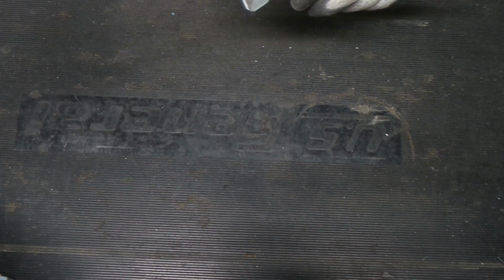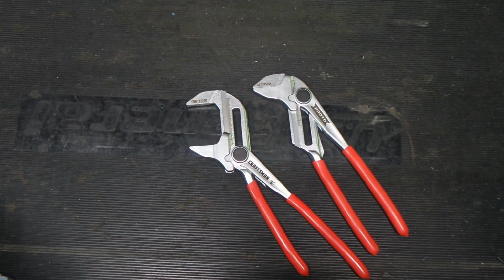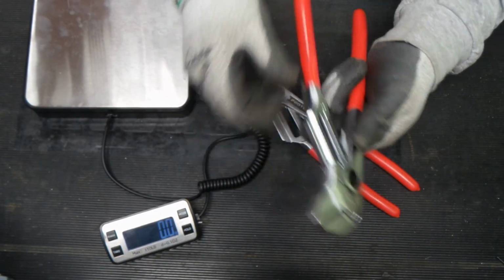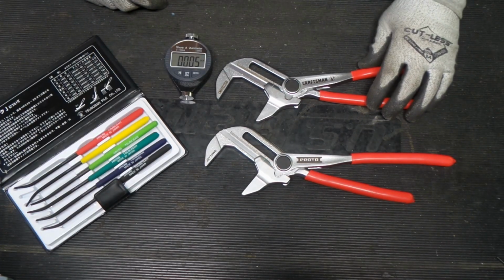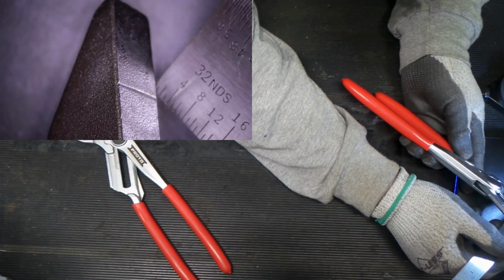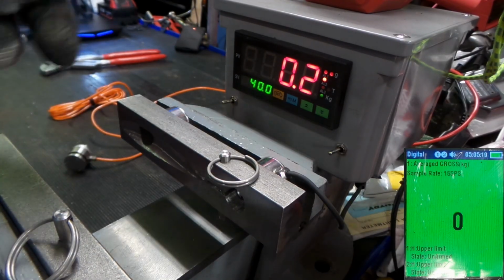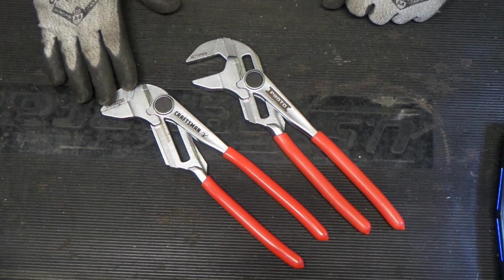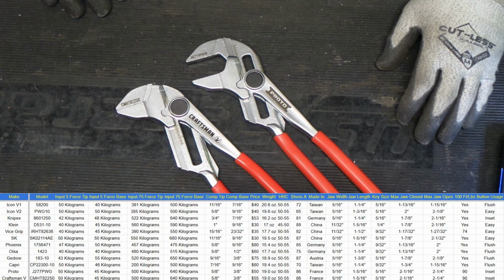CRAFTSMAN V-Series CMHT82250 10" Tongue & Groove vs Proto J277PWGB 10" Pliers Wrench Tool Review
We're back to take a look at two more pairs of 10-inch pliers wrenches this week.

We have on the bench both the CRAFTSMAN V-Series CMHT82250 Pliers Wrench, which features a patented ratchet-lock design, and its doppelganger, the Proto J277PWGB Pliers Wrench. The Proto also boasts a ratchet-lock design and the same red plastic-dipped handle grips of the Craftsman. FYI a search of the Proto's part number will bring up the version featuring bi-material handle grips.

We'll do our standard review of both of these tools and go over some testing. Let me know what you think of these two pliers and if you're familiar with either. I love reading through your comments.